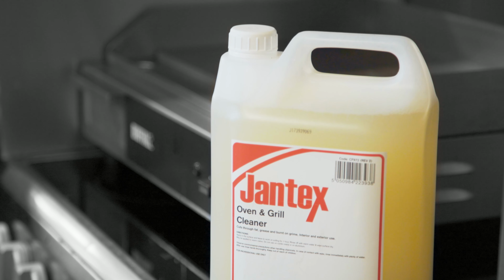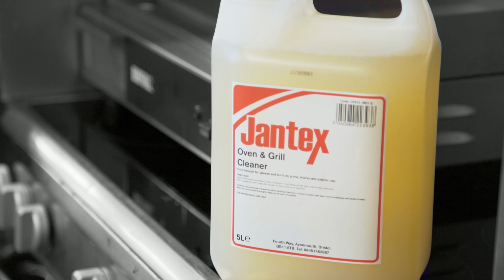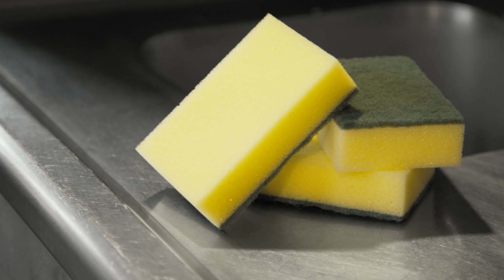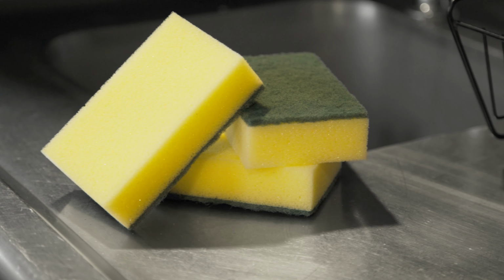La Guinguette | Jantex Case Study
Your reputation. Your staff. Your customers. Cleaning protects everything that makes your business great. But effective cleaning needs the correct supplies. We spoke to Jérôme Frauche, director of La Guinguette in Bristol, to find out how Jantex cleaning products help his business stay above board.
Using the Jantex lemon floor gel (CW714), kitchen cleaner and sanitiser (CF969), oven and grill cleaner (CF972), blue roll (DL921) and foam sponges (F960), Jérôme says that cleaning tasks are made simple and efficient. From adding an invigorating aroma to their front-of-house with the lemon floor gel to eliminating harmful bacteria from kitchen worktops using the cleaner and sanitiser, Jérôme says the products have been essential to the daily running of La Guinguette.
First established in 2010, Jantex has quickly become an industry-leading supplier of commercial cleaning chemicals and equipment. Ranging from floor cleaners and antibacterial hand soap, to scourer pads and high quality blue roll, Jantex offer a wide variety of products that can be used effectively in all areas of your business. Quality products that you can trust.
Want to take the hassle out of your cleaning supplies replenishment? Learn more about our Jantex Supplies City Service